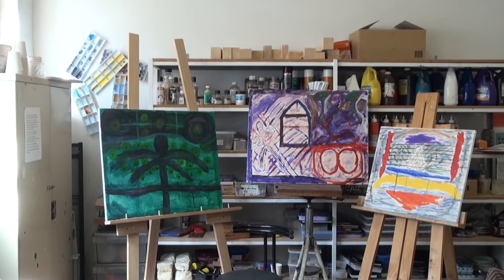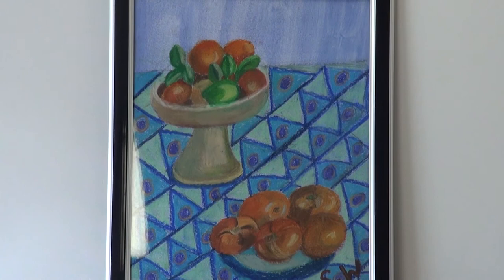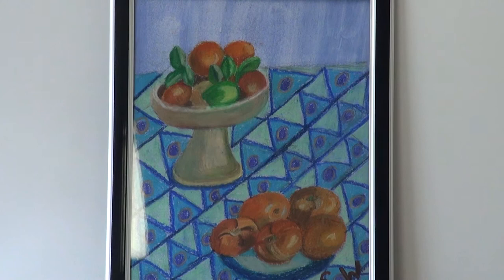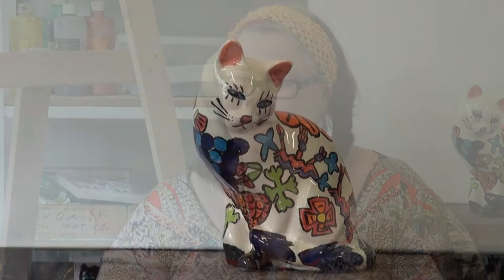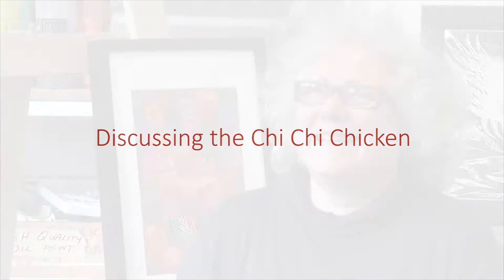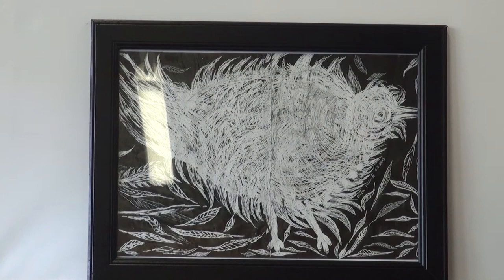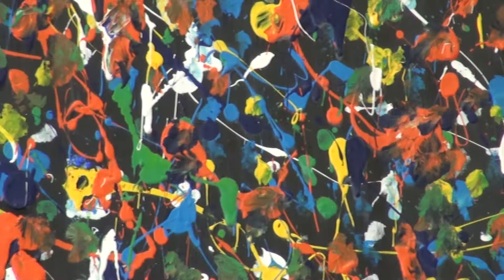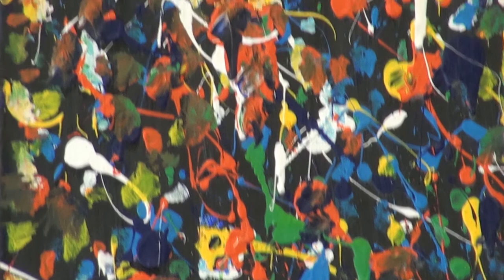Reflections and Shadows: Meet the Artists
Celebrating Prahran Mission's 30th Annual Art Exhibition in 2013.  Held during Mental Health Week this year's exhibition is entitled 'Reflections and Shadows: There are no shadows without light".  This film features some of the artists behind the exhibition in their own words.  The Exhibition runs from 9th to 25th October 2013 at Chapel off Chapel, 12 Little Chapel Street, Prahran, Victoria, Australia.

Featuring interviews with artists: Robert Rosmarin, Helen Matthews, Sophie Williams, Gila Kozma, Deb Bowers, Ivan Fernando, Quentin Docherty, Matthew Farrell-Cough and poet Maggie Bolger.

Music in the film is from Prahran Mission's Go Live Music Group from their new compilation album 'Back on Trak'. or email

Tracks:
"Whisper" Kimi Moonbeam
"Take Me To That Place" Penelope J Armstrong-Boehk
"Train to Jackson" Joe Coletta
"Blim Blam Boom!" Steve Cartwright